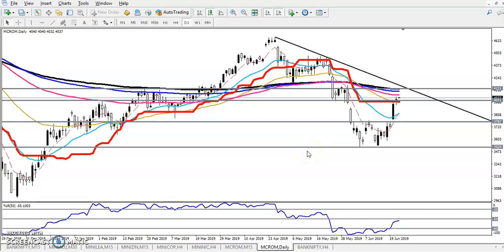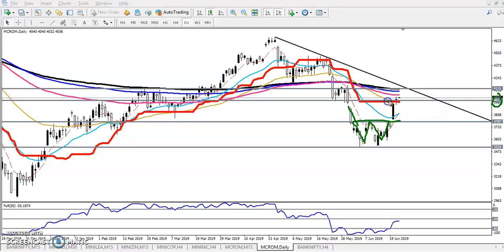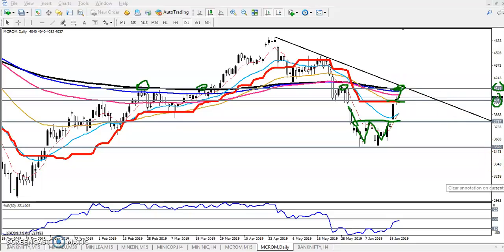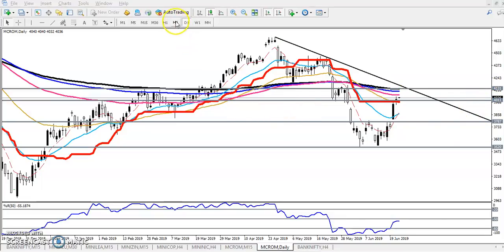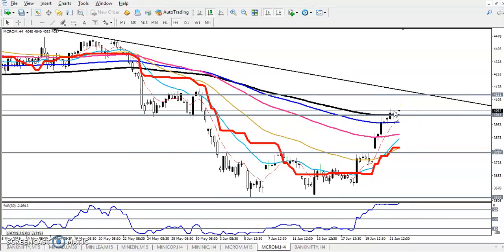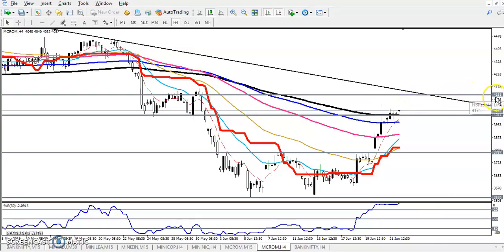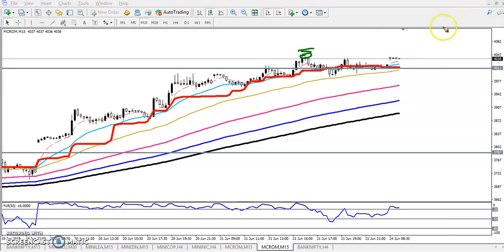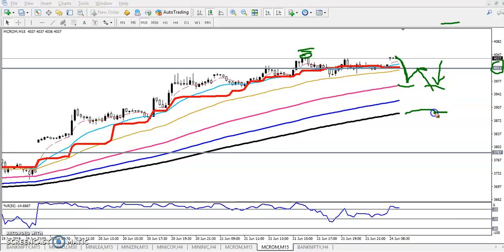Today MCX Crude Oil Market Research 24.06.2019 (English)